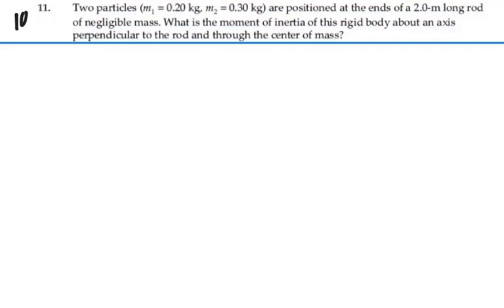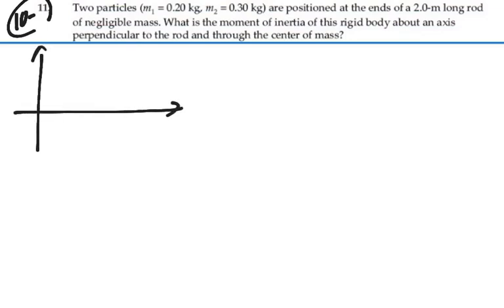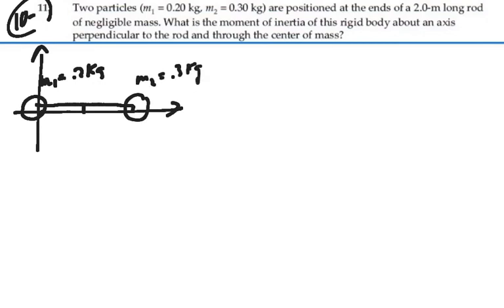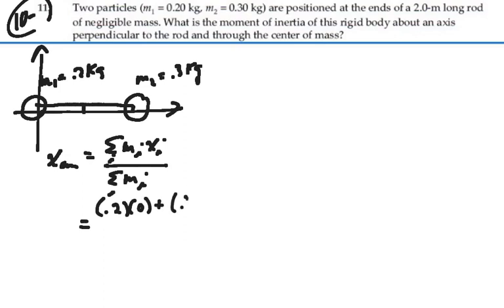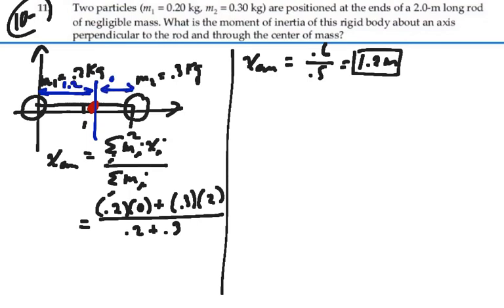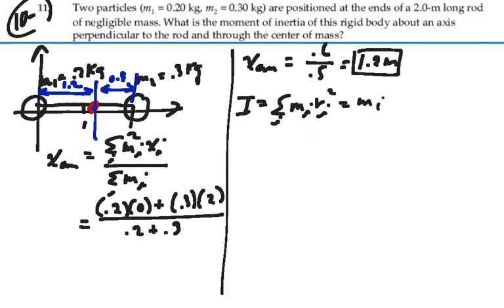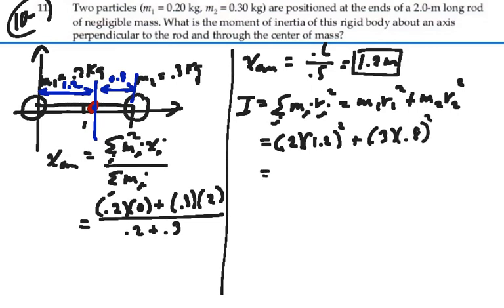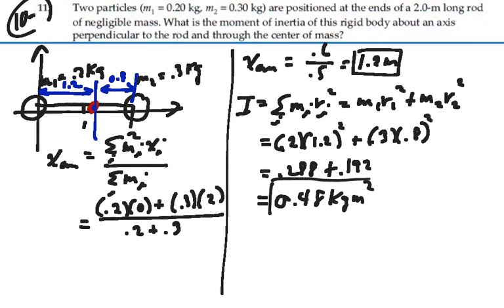Prob 10-11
Rotational Kinematics